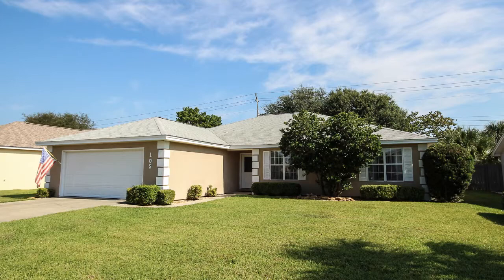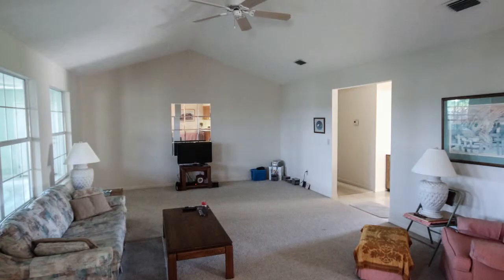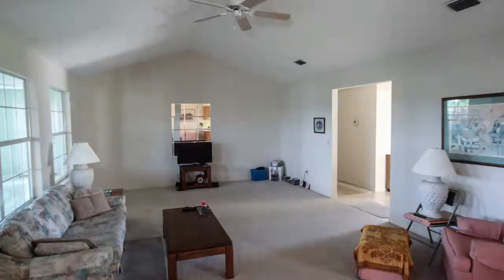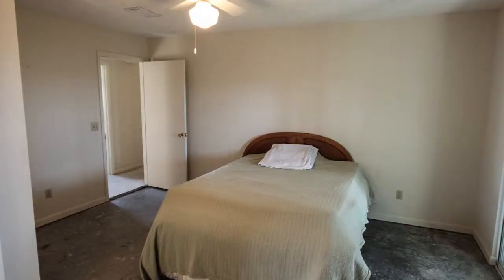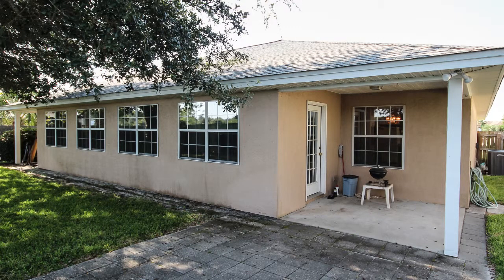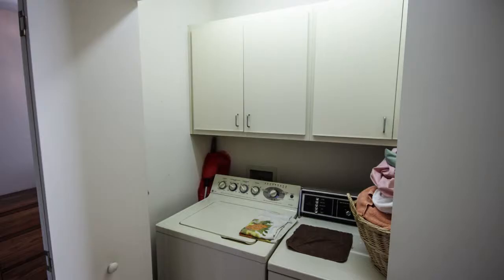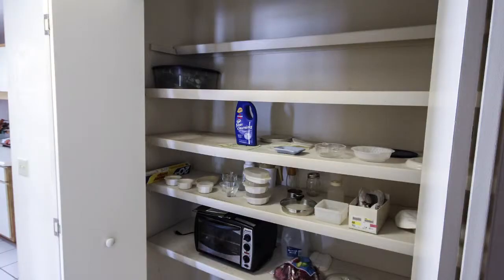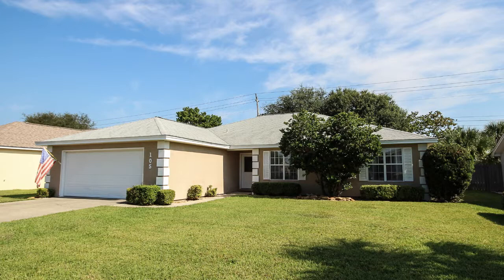Summer Breeze Home For Sale - Panama City Beach, Florida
To learn more about this property and others visit us